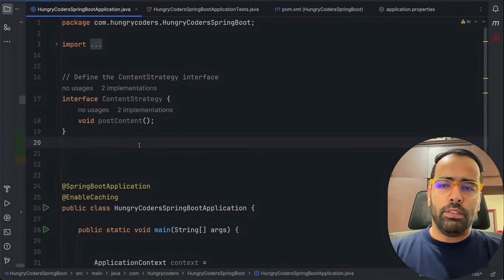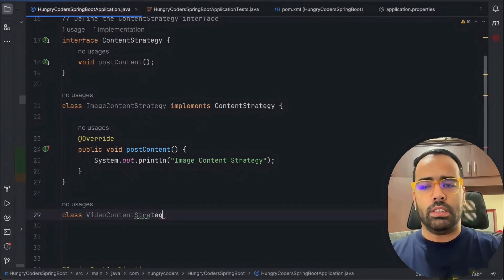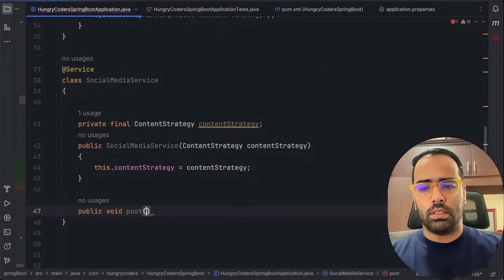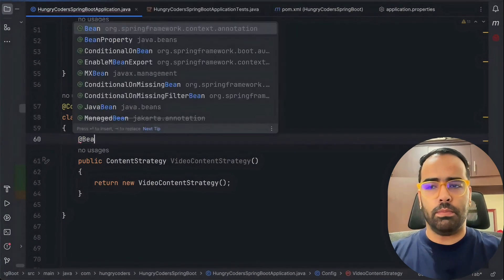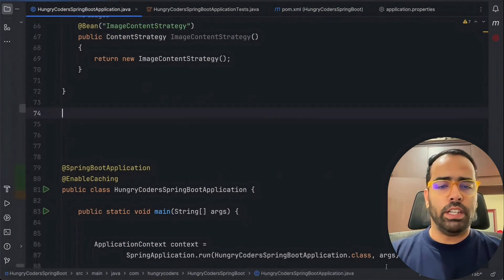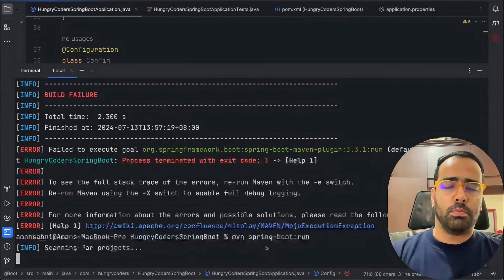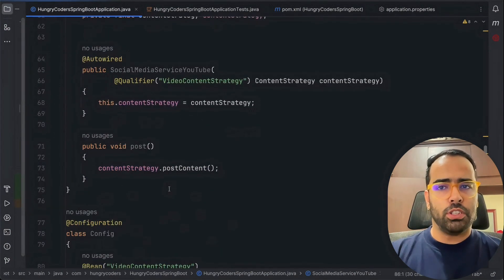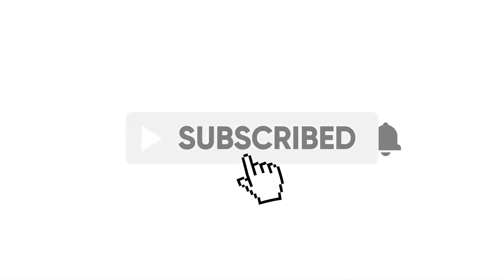When to Use @Qualifier and @Primary in Spring Boot | Important Interview Question (Code with me)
Tired of Spring throwing errors when you have multiple beans? Learn EXACTLY when to use @Qualifier and @Primary to resolve those pesky dependency injection conflicts. We'll directly write code example to understand When to Use @Qualifier and @Primary in Spring Boot.

No more guesswork – join me in this 'Code with Me' session to get a deep understanding of these key concepts. Perfect for both beginners and seasoned developers.